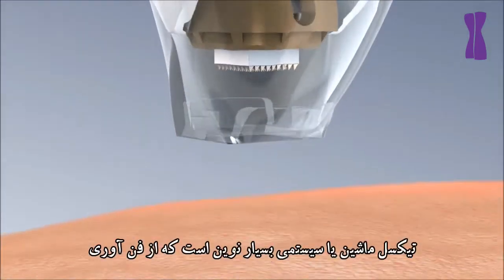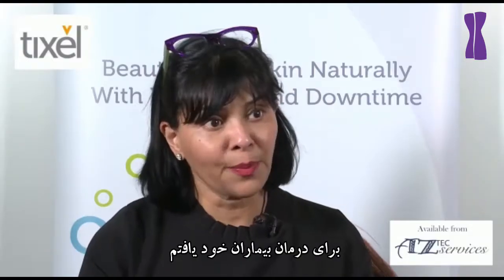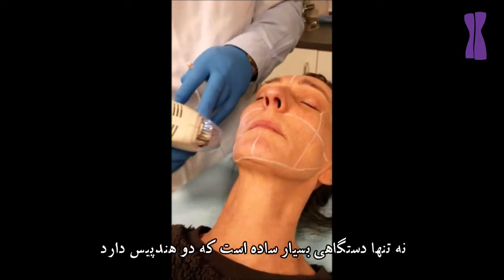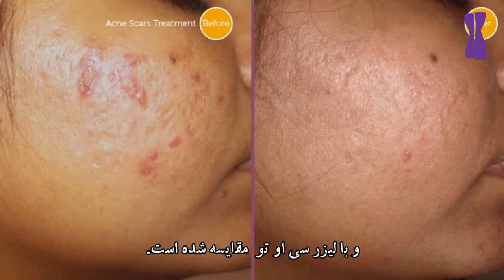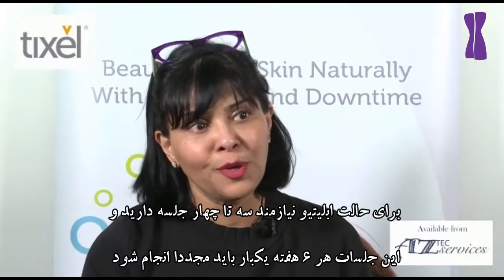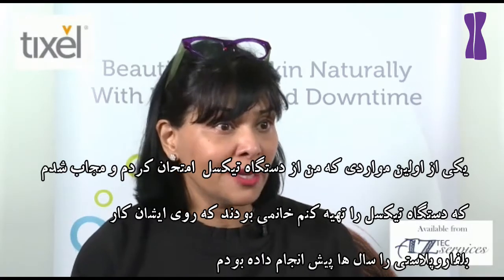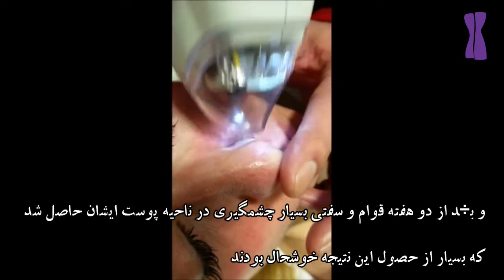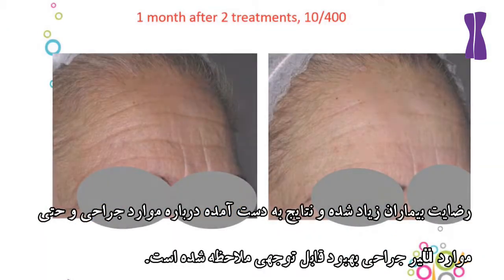جوانسازی پوست با تیکسل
تیکسل دستگاه جوانسازی پوست / مزایای دستگاه تیکسل: امکان تضمین درمان/ عدم نیاز به سیستم های تهویه / قابلیت استفاده به صورت پرتابل / عدم نیاز به فضای بزرگ و خاص / جند کاره بودن(کار در حالتهای مختلف) / عدم نیاز به ولتاژ بالا و مدارهای محافظ / بدون وجود دود و گازهای نامطلوب / درد کم / بدون عوارض جانبی / بدون نیاز به زمان نقاهت / بی نیاز به استفاده از داروهای خاص / بدون التهاب شدید و بدون خونریزی / بدون نیاز به استفاده از تجهیزات ایمنی / مداریا نماینده انحصاری تیکسل در ایران / ☎️ 02175415 /